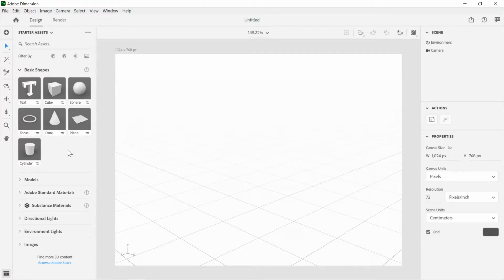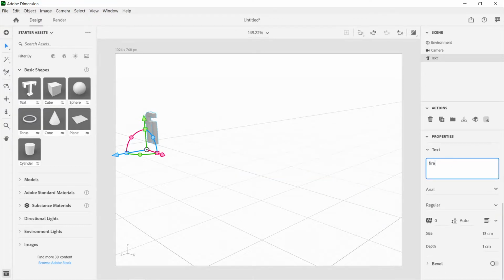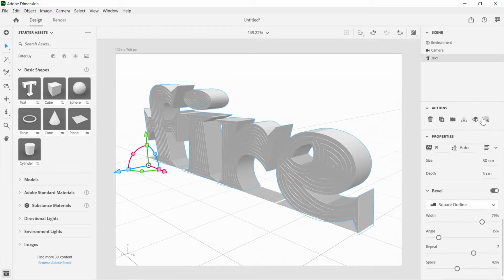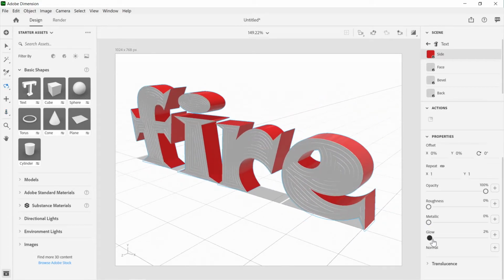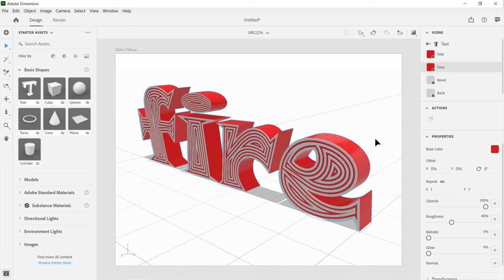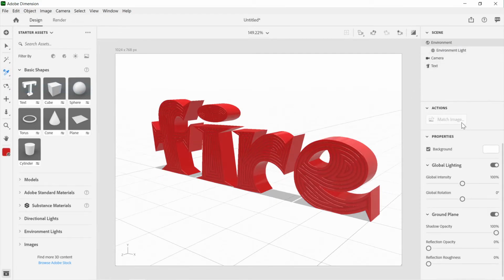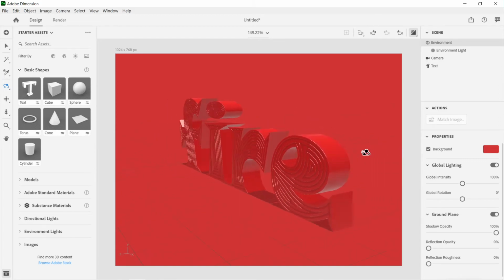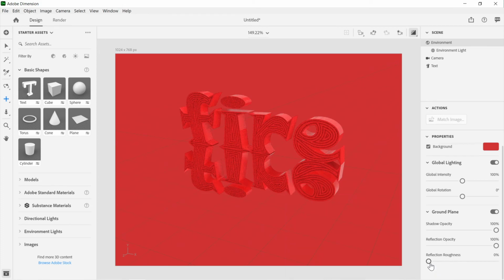Create Bubble text in Adobe Dimension 2021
Get started with using 3D text in Adobe Dimension